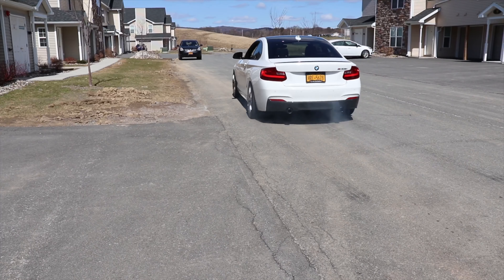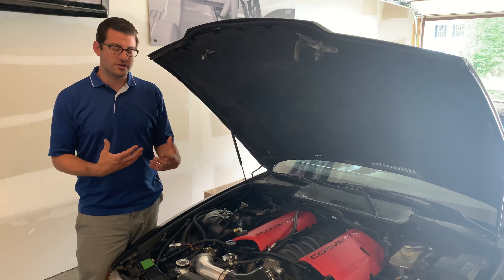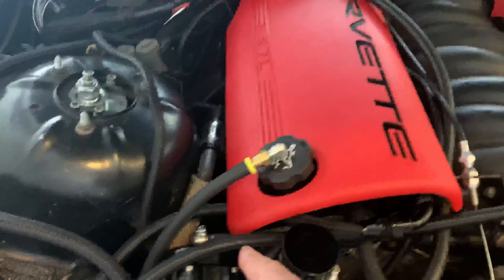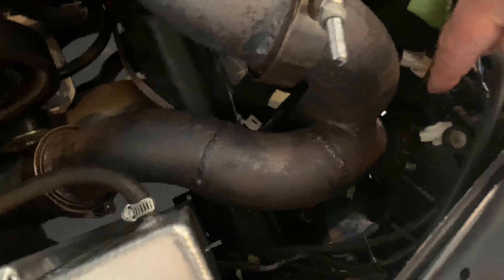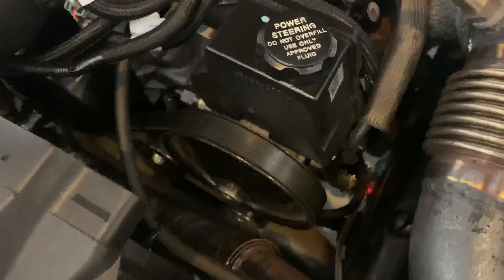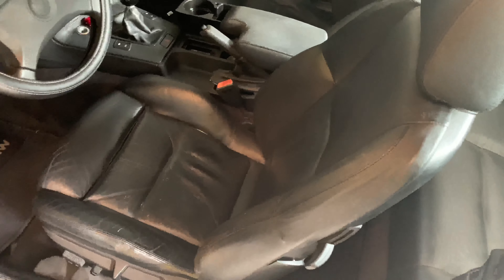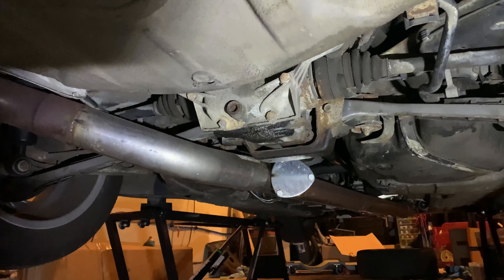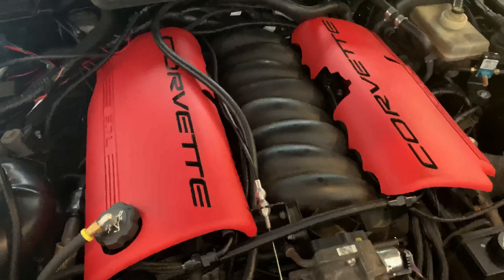TURBO LS E36 FULL BUILD BREAKDOWN: Ep 21- Every mod I put on my BMW to swap in the LQ4.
I go through the entire car and share everything I did to build my BMW E36 Turbo LS swap. I go over everything from engine swap kits to injectors, turbos, Westgate, Camshaft, and everything in between.

HERE’S THE LINK TO THIS CATCH CAN!